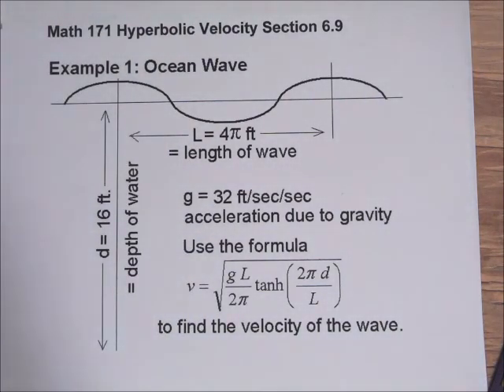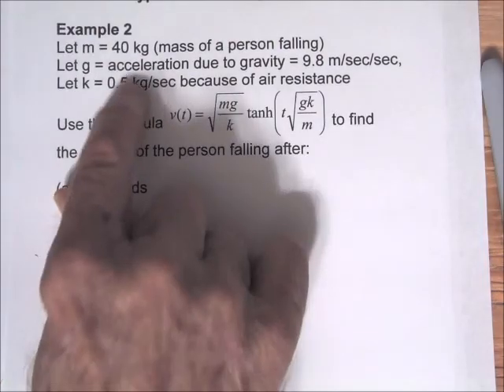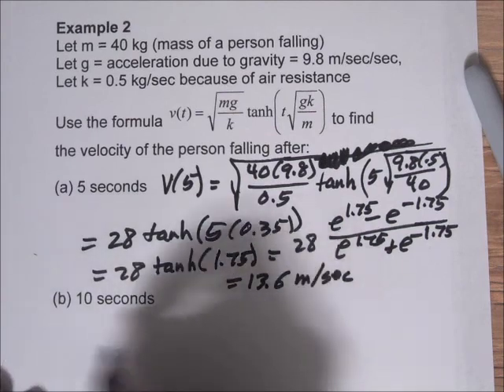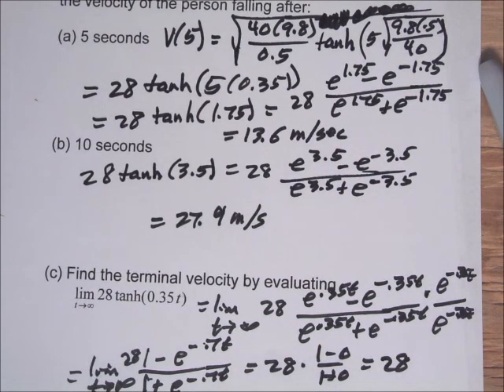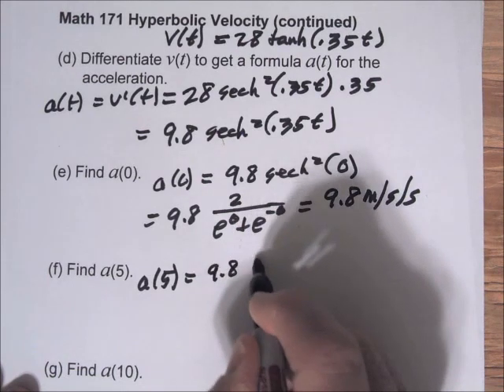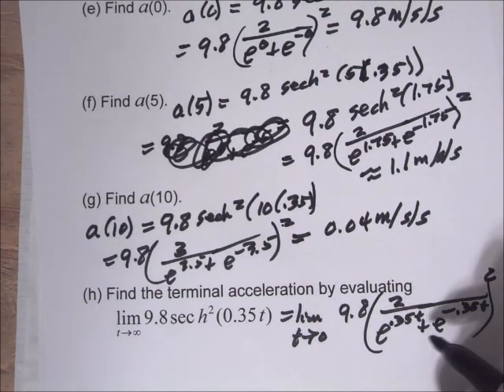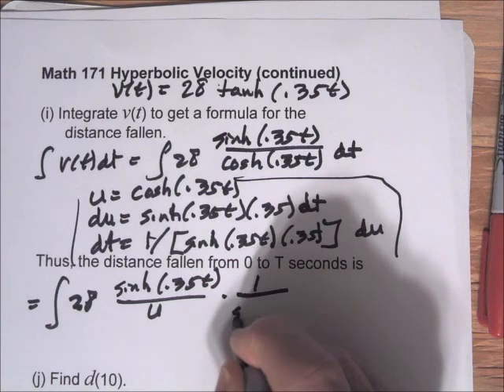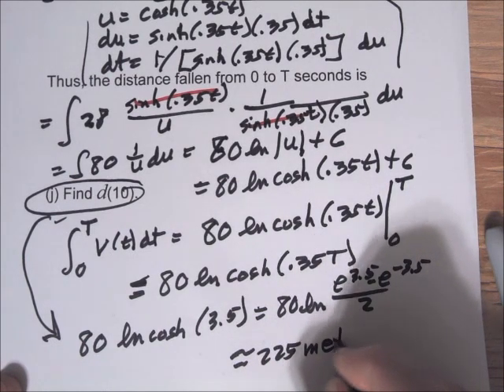171 u3_h4 Hyperbolic Velocity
Using hyperbolic functions to model velocity of an ocean wave and also the velocity of a person falling through air.